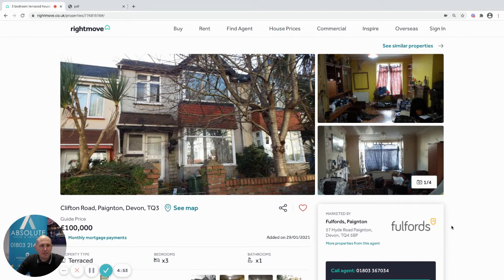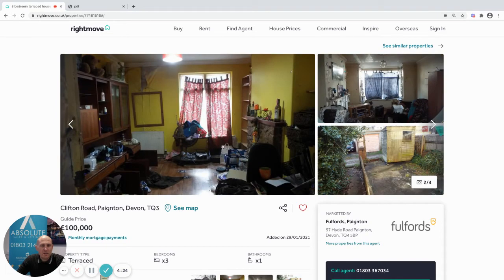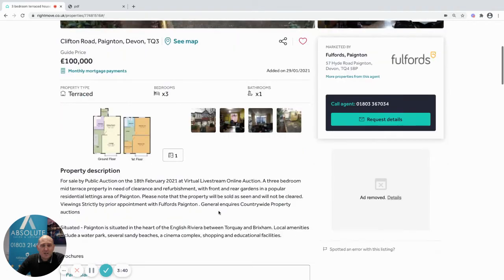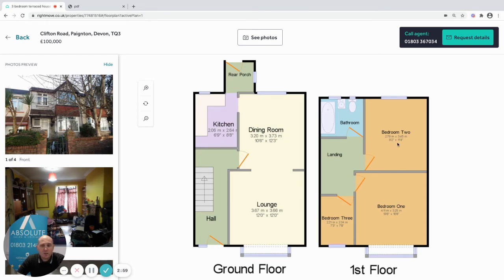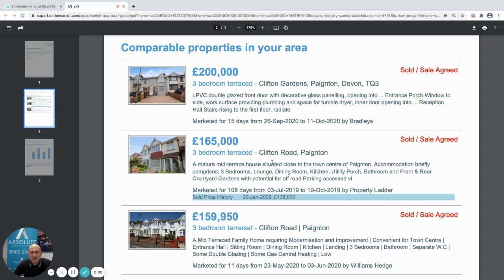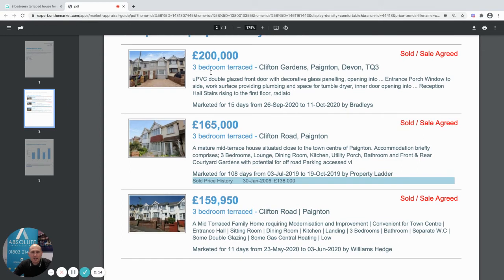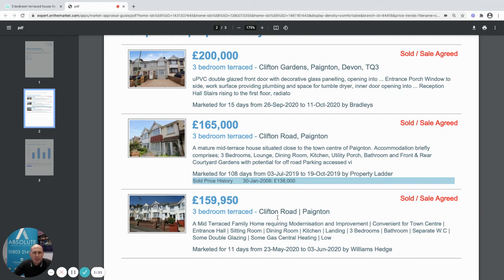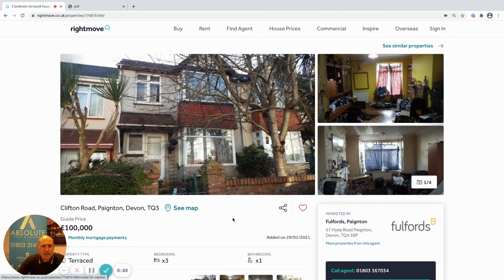3 Bedroom House in Paignton for just £100,000?! 😮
Absolute Sales & Lettings are based in South Devon, with 3 offices in Torquay, Paignton, Brixham covering Torbay and into Teignbridge and the South Hams.